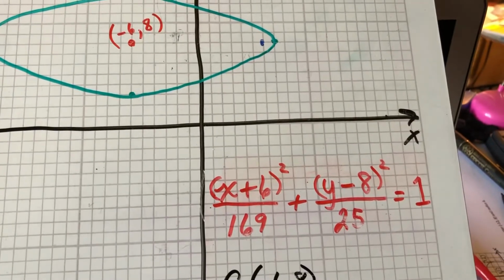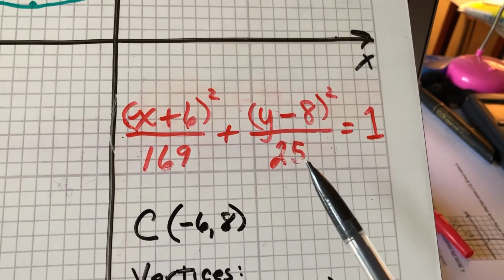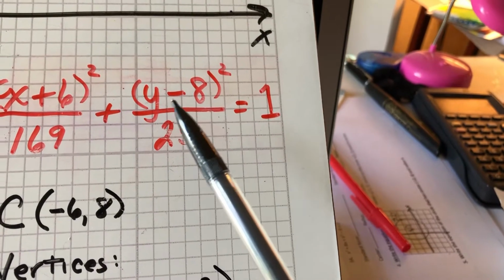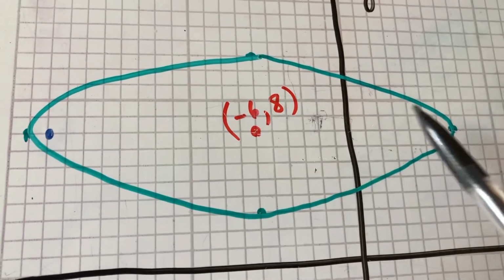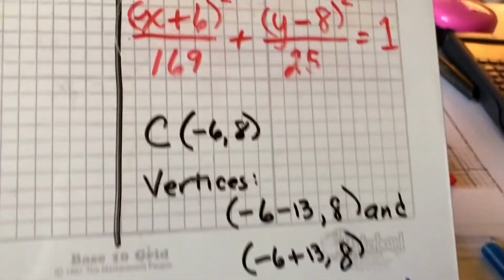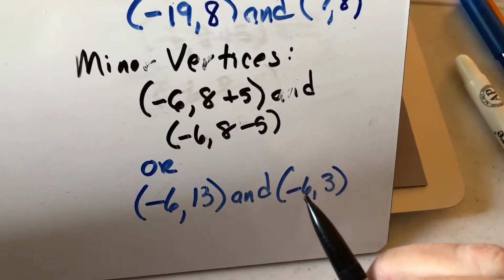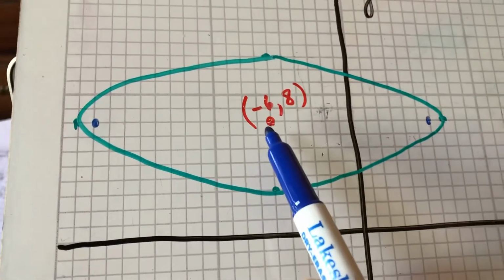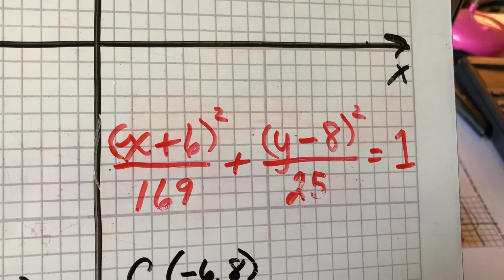What you must do in ellipses